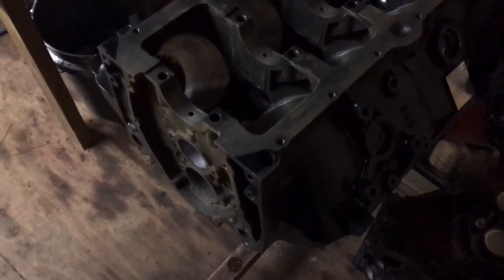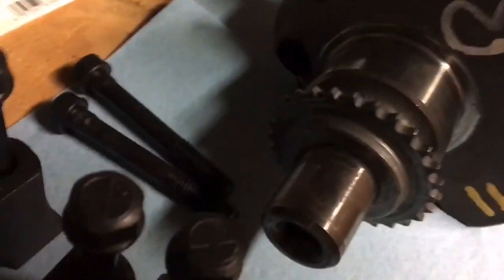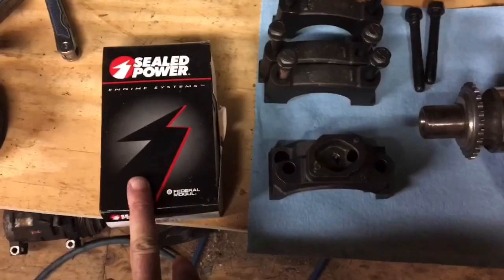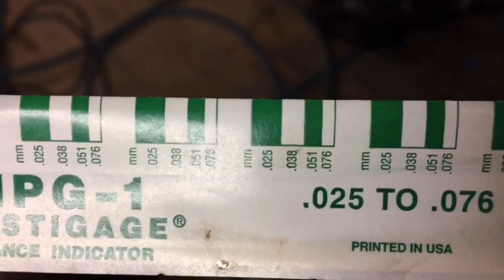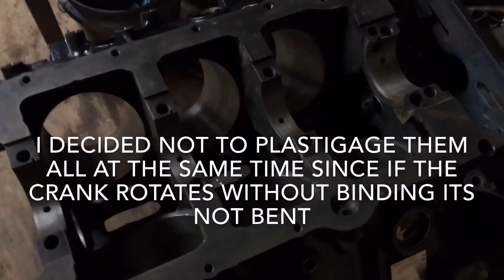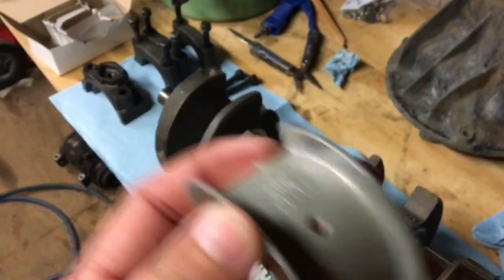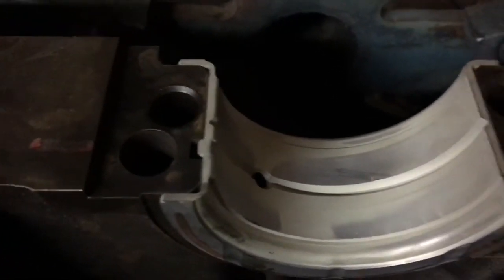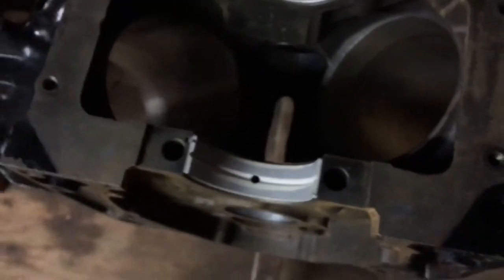Part 2A - Mercruiser 4.3 V6 Rebuild - Crank Install A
This video is part 2A of a complete series on how to rebuild a marine 4.3 V6. The engine is going to be installed in a Glastron boat with a Volvo Penta outdrive. Part 2B will show how to check bearing clearances with plastigage before final torquing of the main bearing caps.